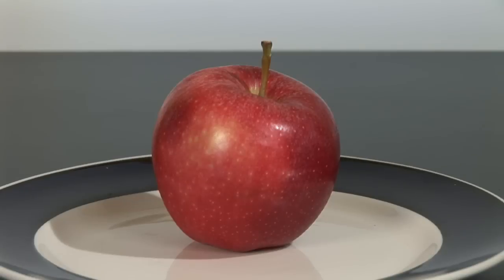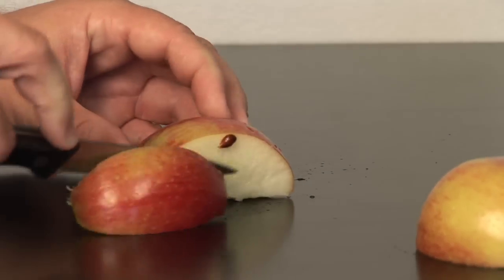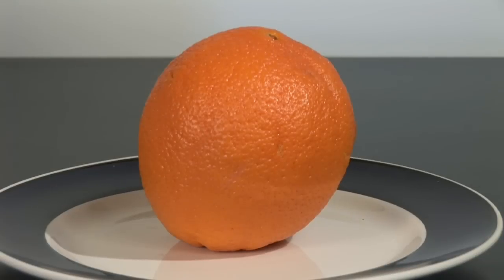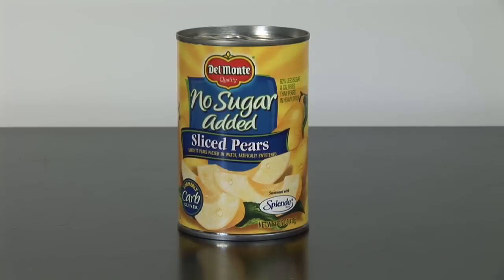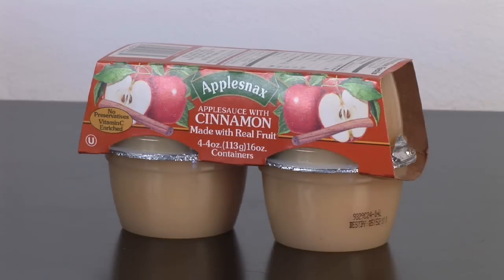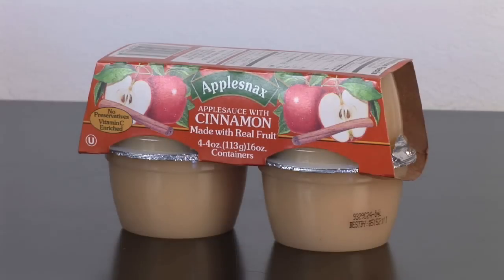Nutrition Tips : How to Add Fruit to Your Diet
Adding fruit to your diet is hands down one of the easiest and tastiest ways to shed some pounds. Keep the doctor away with help from a registered dietitian and nutritionist in this free video on eating more fruit.

Series Description: Keeping up good nutrition, whether it's through taking extra vitamins or being on a raw food diet, takes some discipline and dedication. Stay more healthy with help from a registered dietitian and nutritionist in this free video series on nutrition.